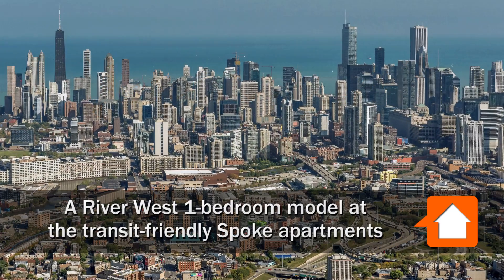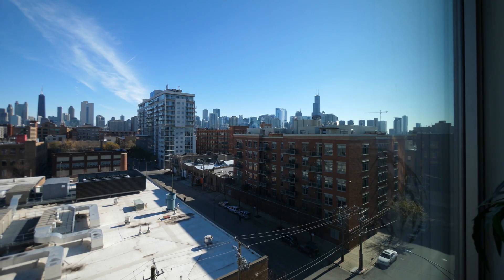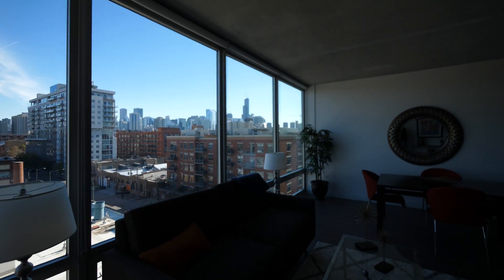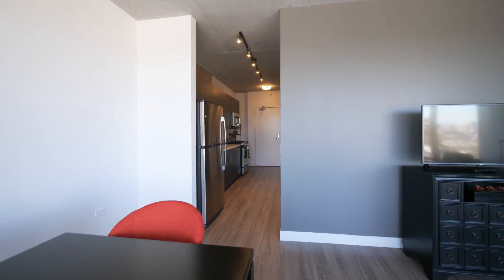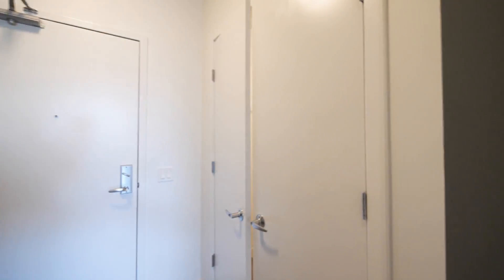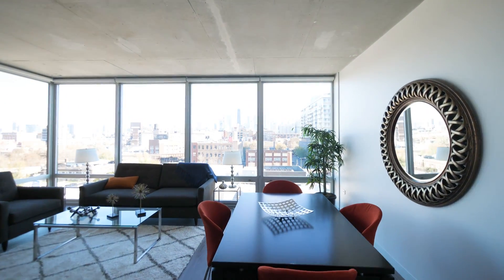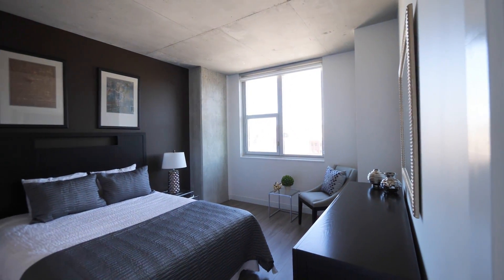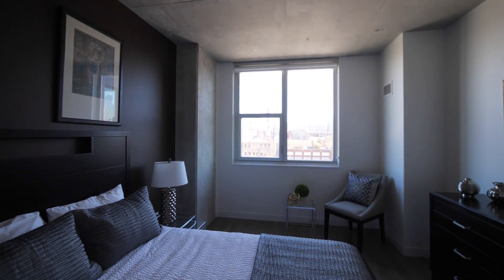A River West one-bedroom model at the transit-friendly Spoke apartments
Spoke is a new, two-tower, full-amenity, pet-friendly apartment community steps from the CTA Blue Line stop in River West.

The apartments have high ceilings, plank flooring, upscale kitchen and bath finishes, and in-unit washer / dryers.

The amenities are extensive and creative, and include outdoor terraces with grilling areas and a pool, party rooms, a cycling studio, a fully-equipped fitness center, music rooms, a game room and more.

Join YoChicago in this sponsored video for a narrated tour of one of the furnished models.